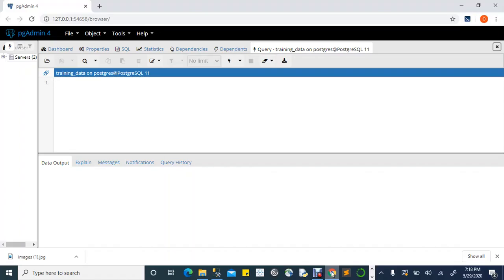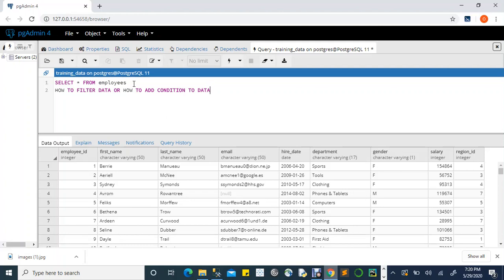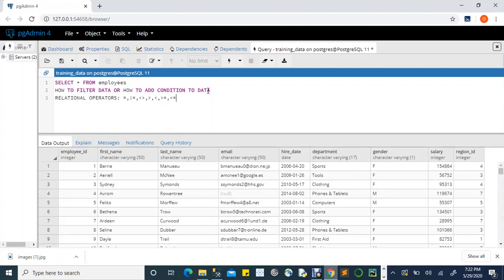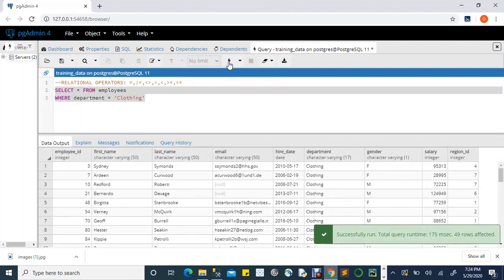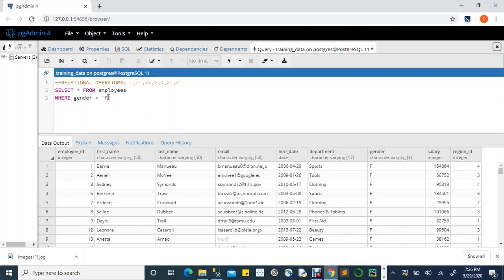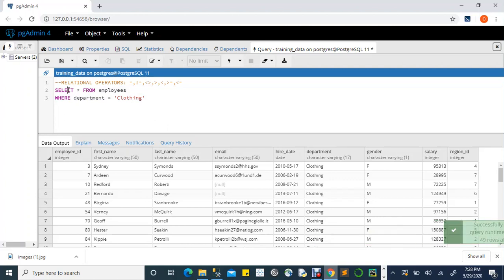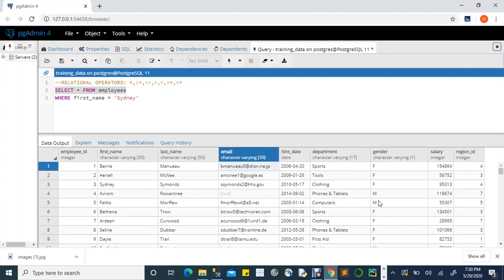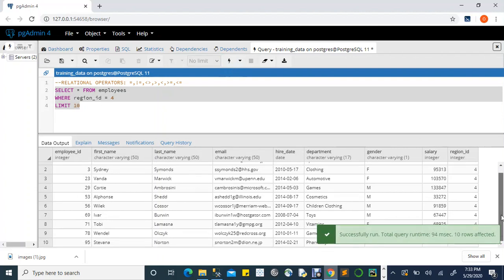SQL FOR DATA ANALYST PART 17 FILTERING DATA WITH SINGLE CONDITION